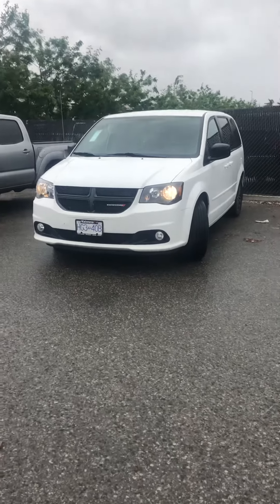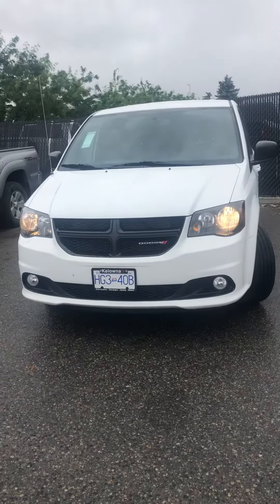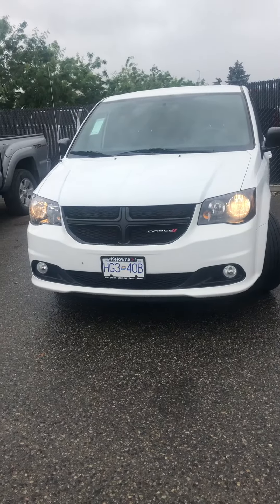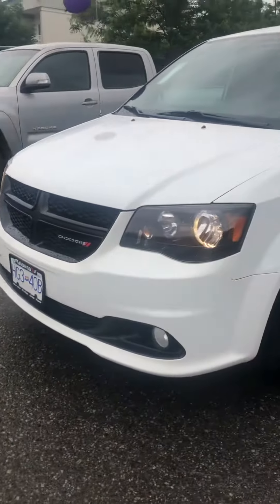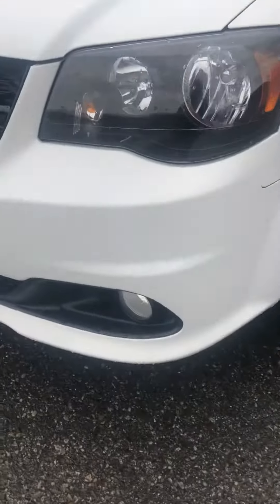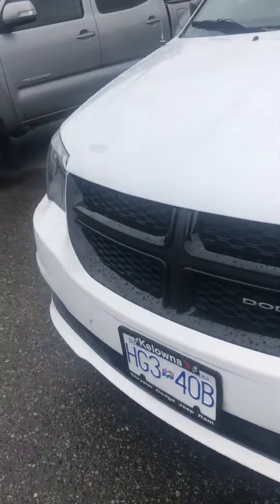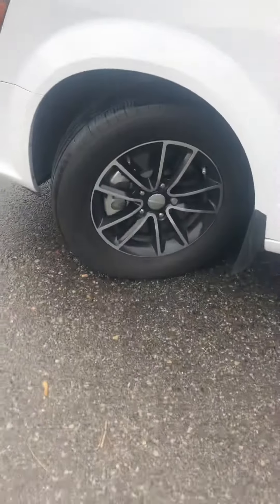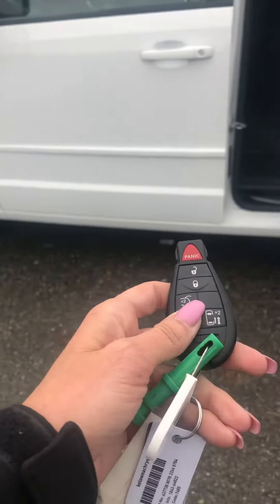2017 grand Caravan, only 34,000 KM